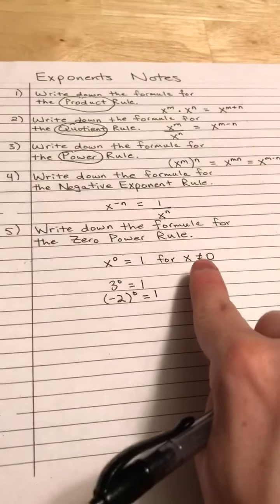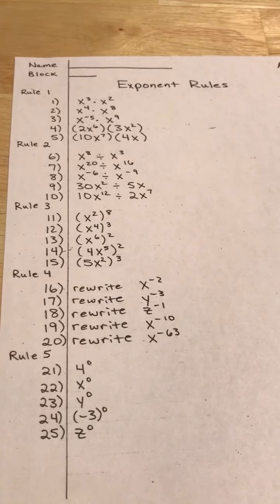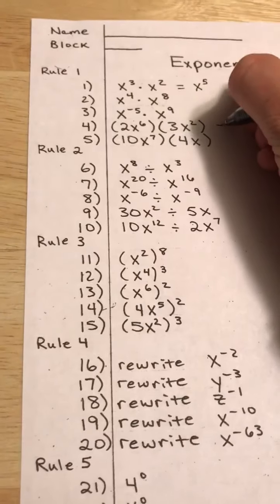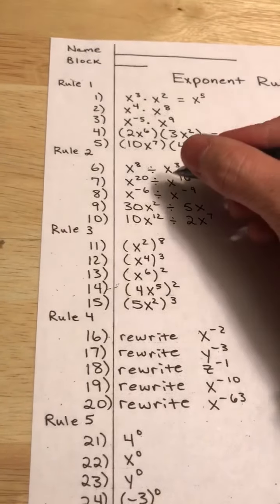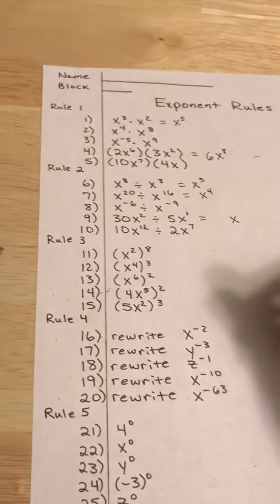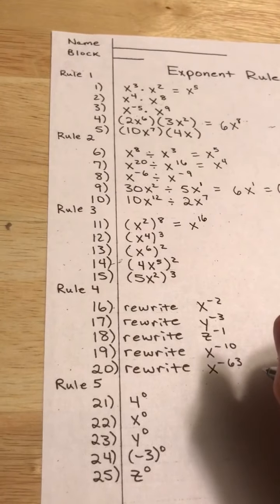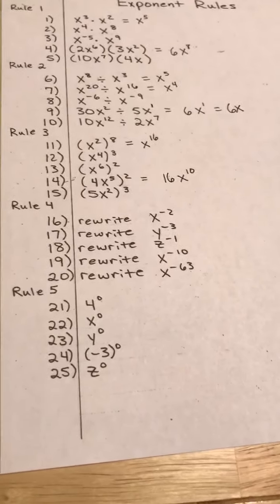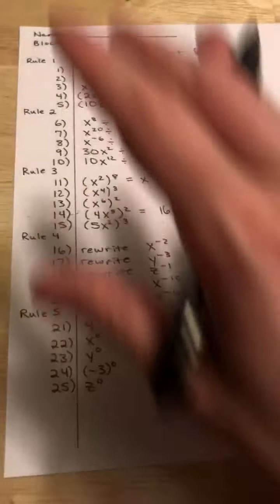AFDA - Part 5 - Exponent Rules